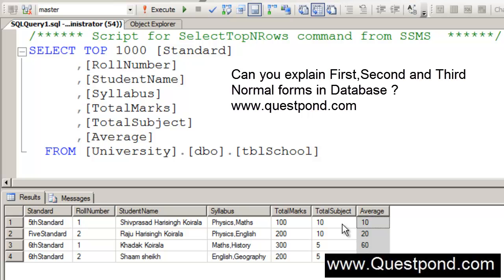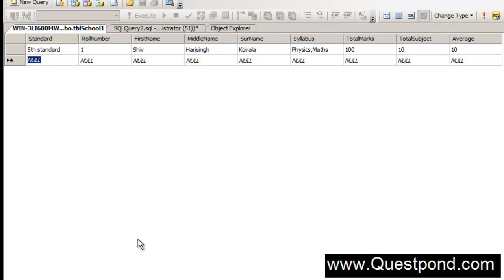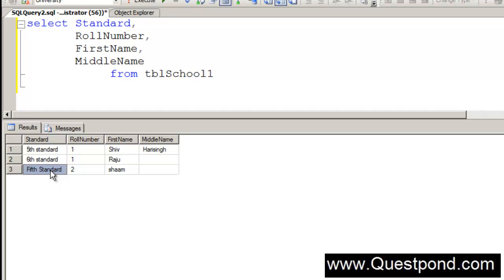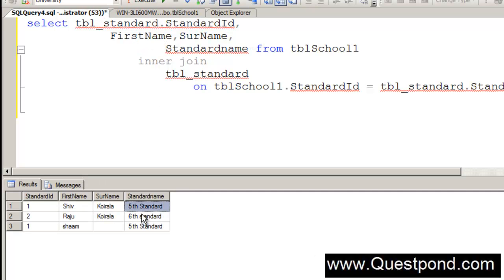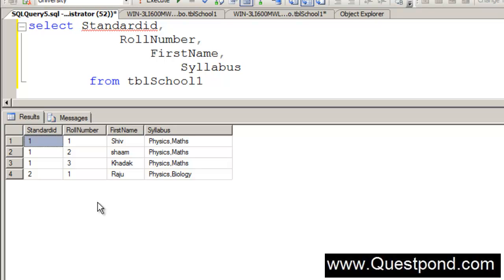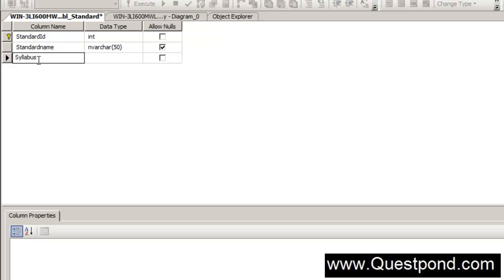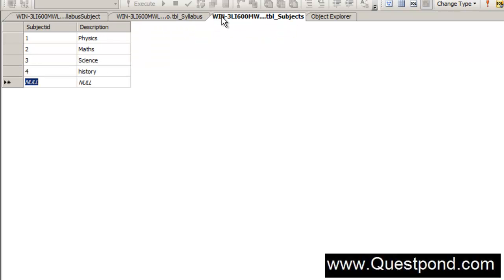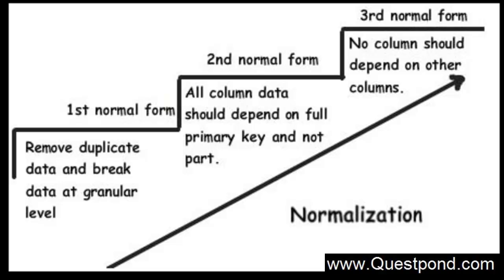Explain First Second and Third Normal forms in SQL Server | SQL Server Interview Questions & ANswers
SQL Server :- Can you explain First,Second and Third normal forms ?. In this video we will see step by step how to implement First,Second and Third normal forms in SQL server.

We are also distributing a 100 page Ebook "Sql Server Interview Question and Answers".